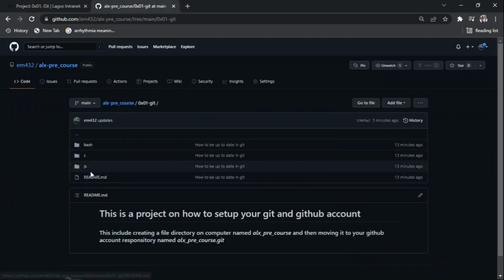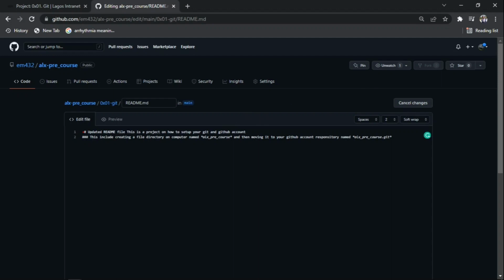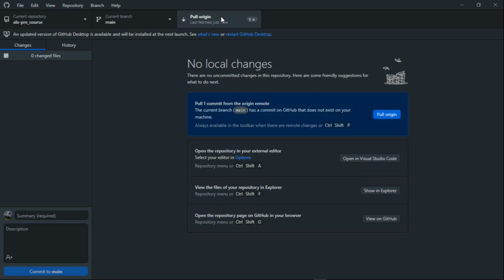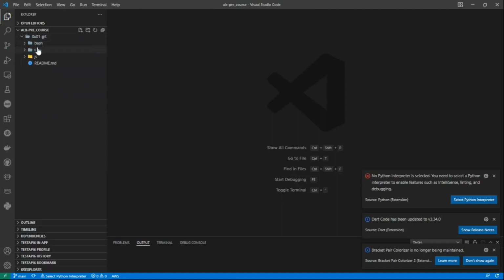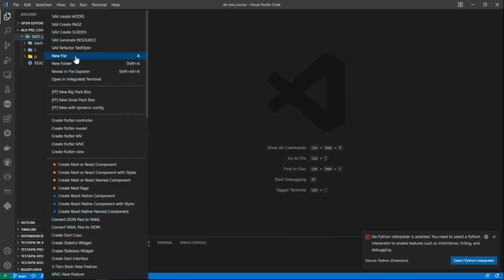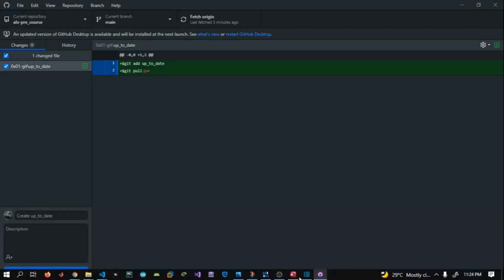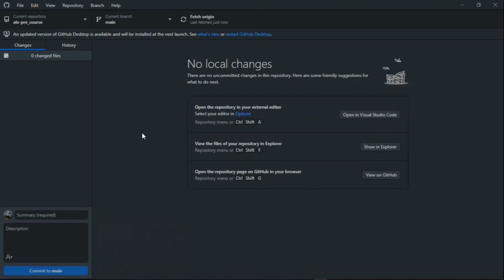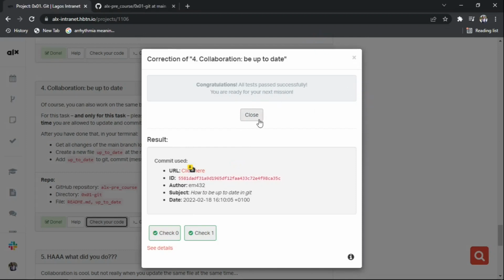Collaboration: be up to date (Using GitHub desktop)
After you have done that, in your terminal:

Get all changes of the main branch locally (i.e. your README.md file will be updated)
Create a new file up_to_date at the root of your directory and in it, write the git command line used
Add up_to_date to git, commit (message: “How to be up to date in git”), and push to the origin